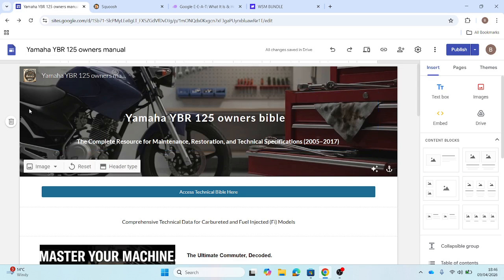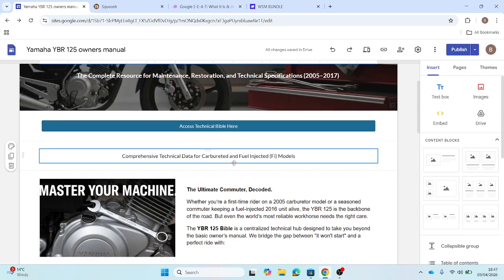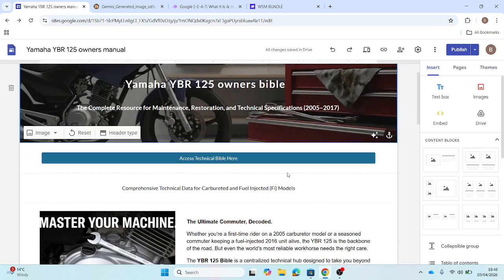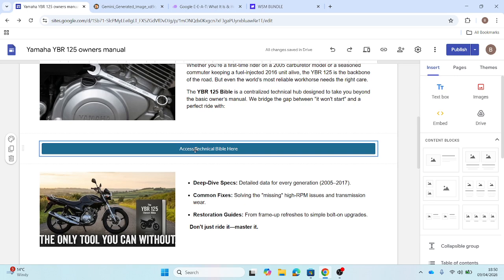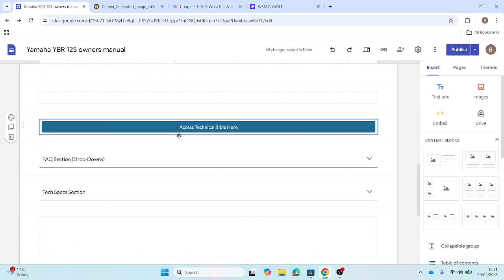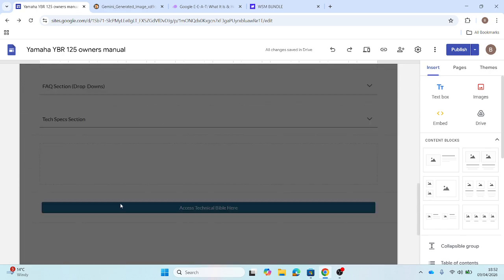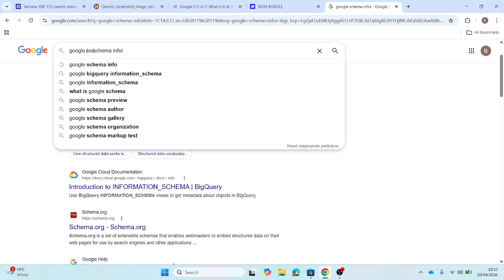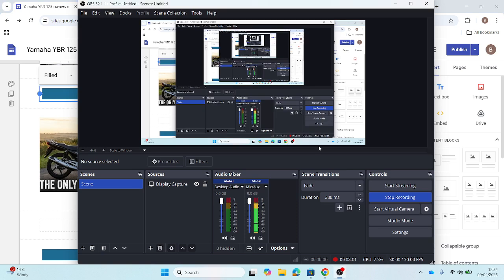How to Build a Professional Website for FREE with Google Sites (2026 Guide)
In this video, I provide a quick overview of why Google Sites are a powerful, free tool for small businesses and resource hubs. We dive into the technical "Bible" of web design: keeping your site fast, professional, and optimized for Google's search crawlers.

Key topics covered:
Why a paid domain increases traffic by 30-40%.
How to use Alt Text and Headers properly for SEO.
The "Squoosh" method for lightning-fast images (under 200kb).
The secret to using WebP images in Google Sites.
Using Collapsible Groups and Footers to pack keywords without spamming.
Setting up Local Schema to dominate local search results.

📍 TIMESTAMPS:
0:00 - Safety Message & Intro
0:08 - Free vs. Paid Domains
0:30 - Master SEO with Alt Text & Headers
2:00 - Image Compression with Squoosh (Speed is Rank!)
3:10 - Hero Section & Call to Action (CTA) Buttons
4:15 - The WebP Trick (Uploading via Google Drive)
4:48 - Using Collapsible Groups for Keywords
5:30 - SEO Footer Strategy (E-E-A-T)
6:25 - Local Schema & Google Business Profile
7:50 - Coming Up in the Series